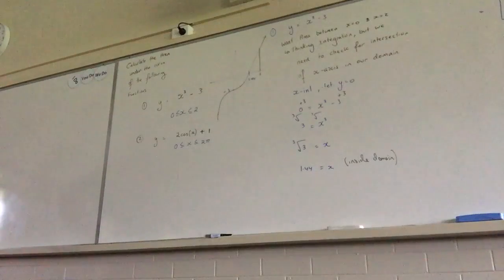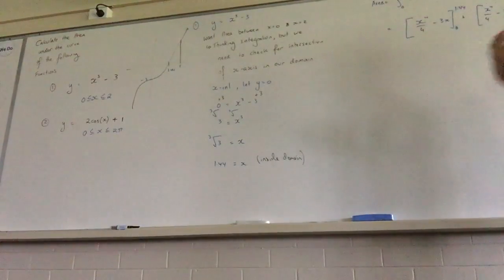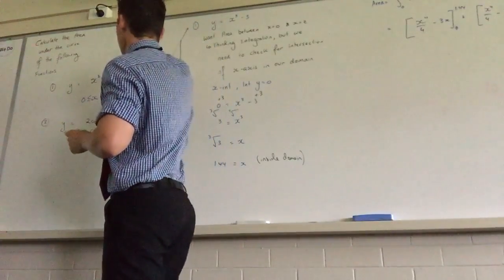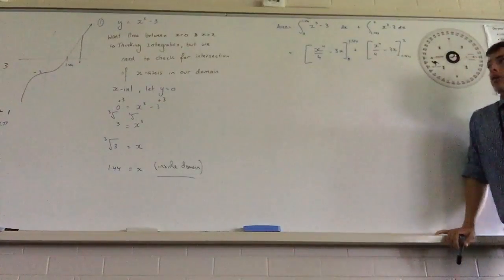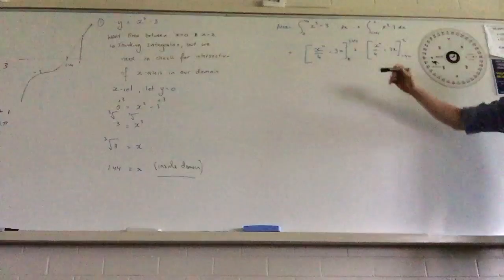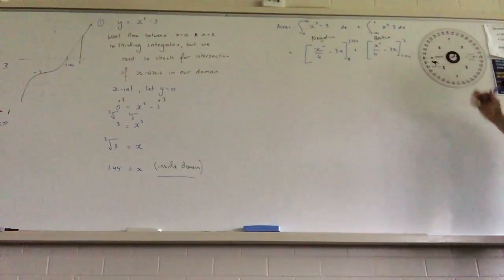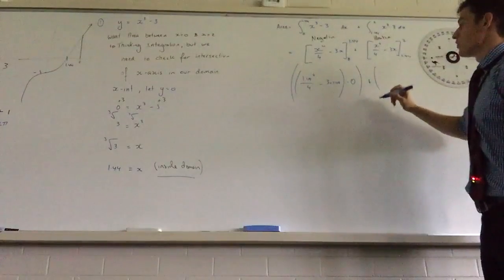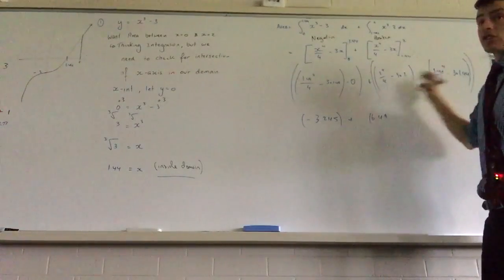Definite Integration with Mixed Positive and Negative Area 1